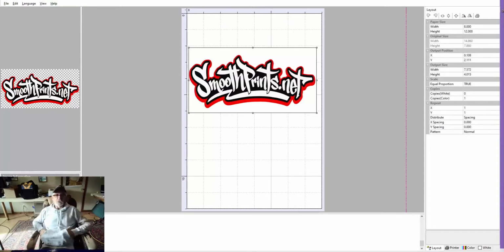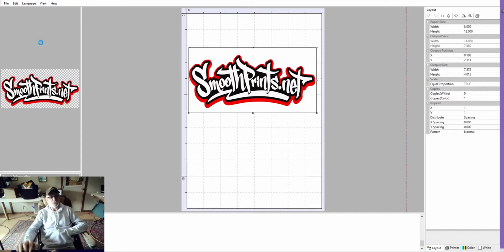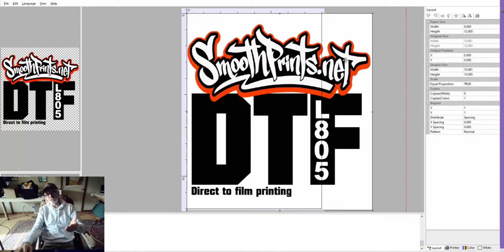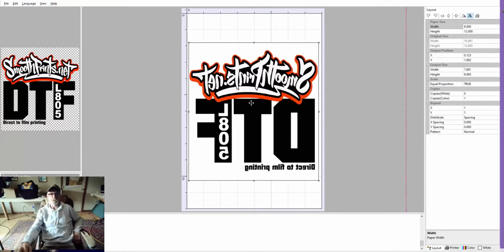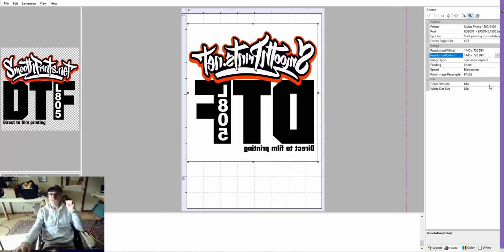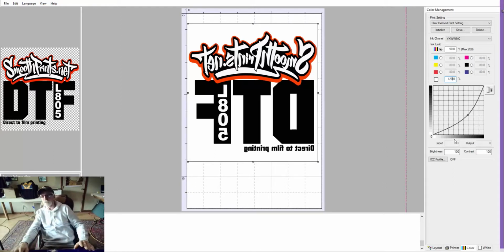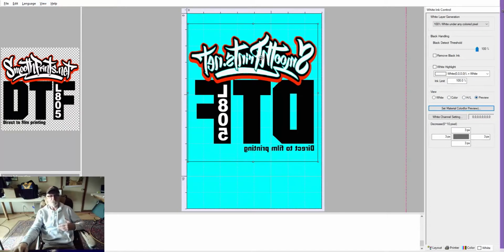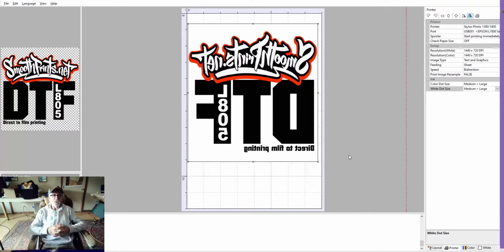DTF Direct to Film Acrorip 9 Tutorial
The L805 project gets it's name from the very user friendly Epson L805 6 color DTF modified printer we will be using, and will be at the core of this Full color Garment transfer system.

Author
SmoothPrints.net
Items to be included in this system will be as follows - 1) - The modified L805 A4 size printer - 2) - A full set of special DTF garment inks enough to fill the tanks and produce over 200 full color transfers - 3) - A package of 20 or 8x12" special garment print transfer sheets "pet film " - 4) - 1 Acrorip 9.03 dongle key with full instructions for installing and running the software - 5) - special adhesive powder required to complete the garment transfer - 6) - Full instructional support for your guaranteed success in garment decoration.